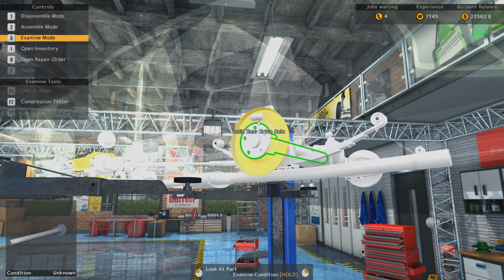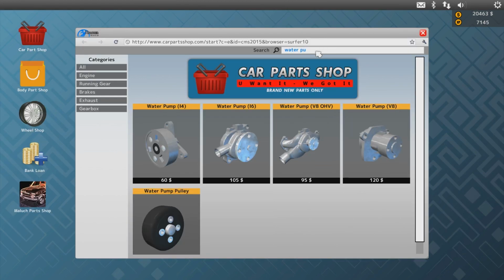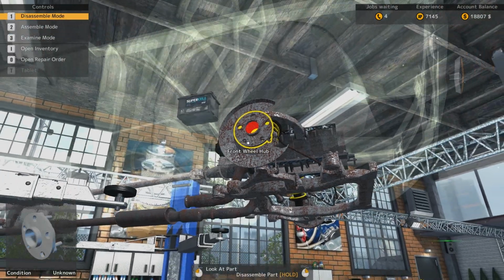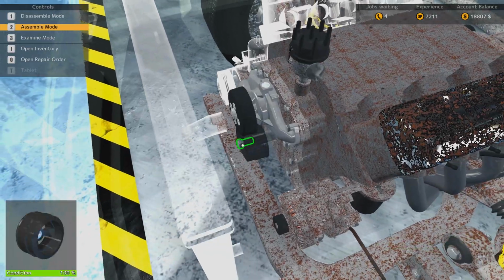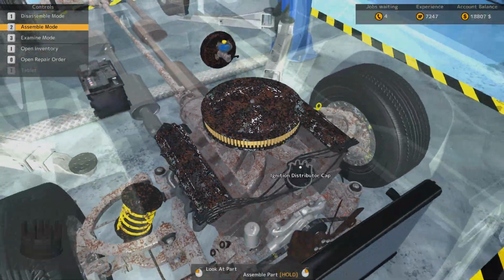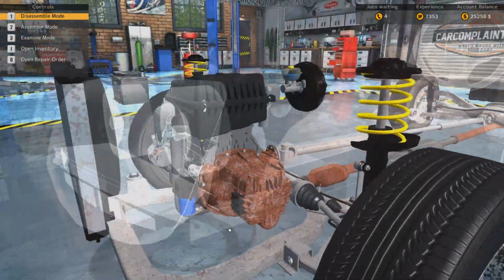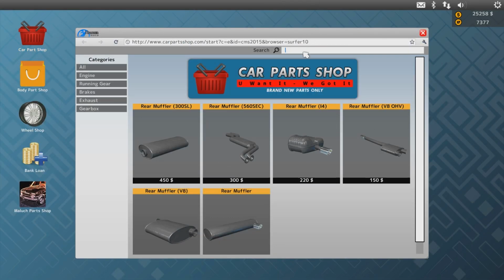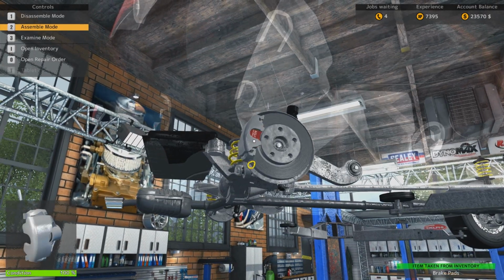Let's Play Car Mechanic Simulator 2015 (part 23 - Duster)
I wish we could take these cars for an actual test drive!

Car Mechanic Simulator 2015, a game by Red Dot Games, is a simulation of a car mechanic's shop. You play a mechanic, repairing cars by taking apart the engine, suspension, exhaust systems, panels and so on. You can also buy cars on an auction then restore them to original condition and sell them for a profit.